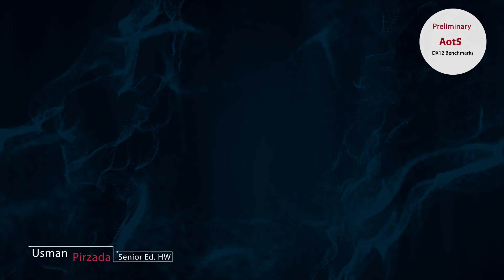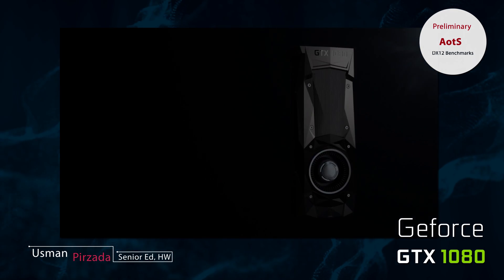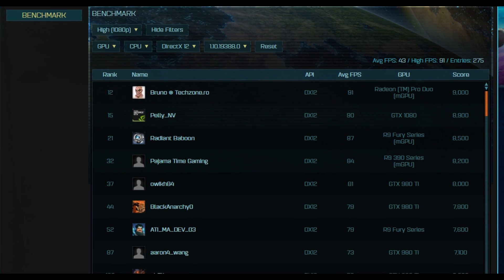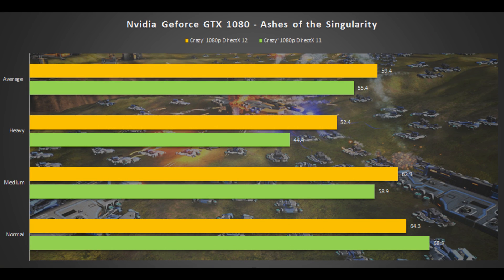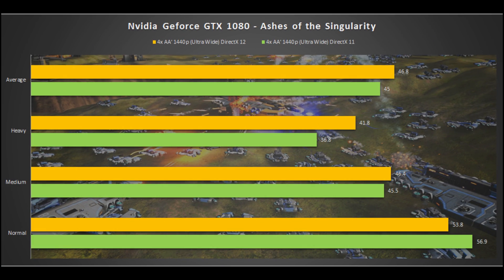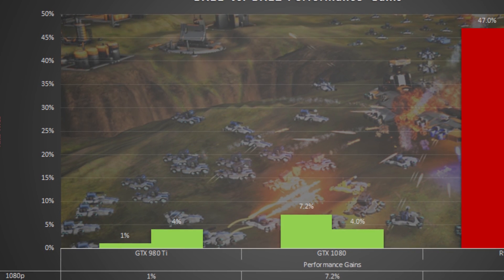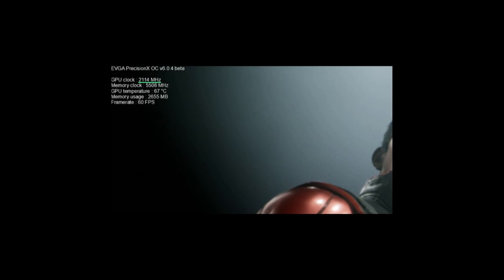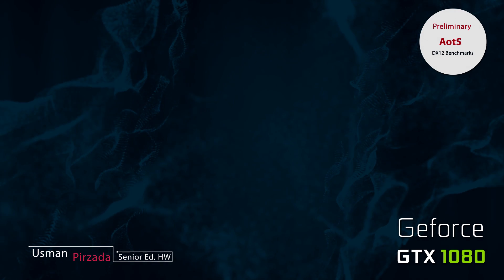Nvidia GTX 1080 Benchmarks (AotS DirectX 11 Vs DirectX 12)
Preliminary benchmarks of the Nvidia Geforce GTX 1080 graphics card at 1080p and 1440p ultrawide resolutions. The DirectX 12 capable title Ashes of the Singularity was used to compare and benchmark performance of the GTX 1080 in terms of Async Compute.

Promo: Nvidia Corporation.